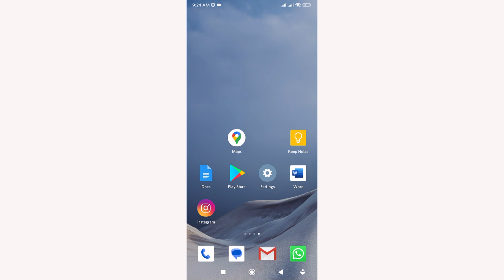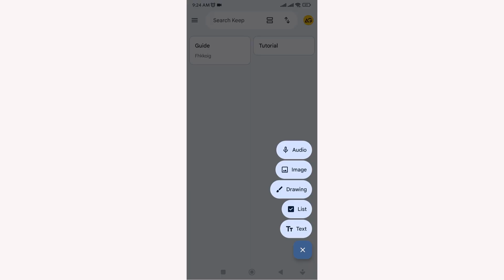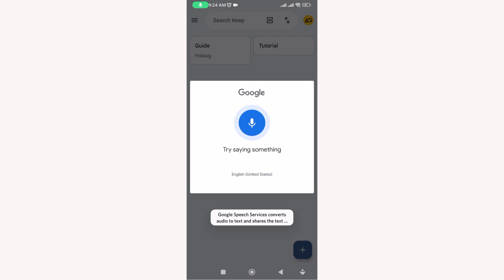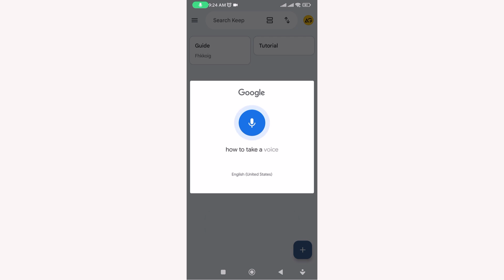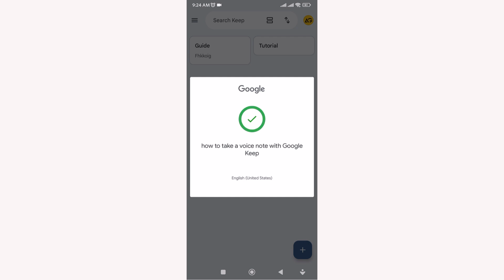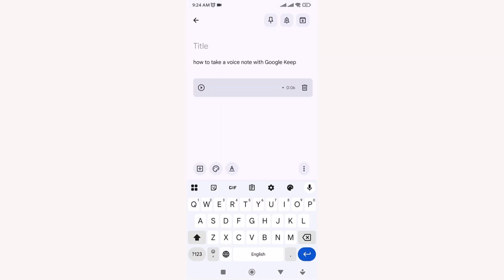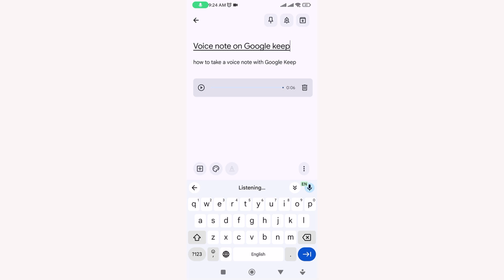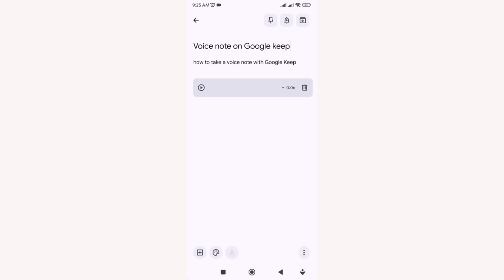How to take a voice note with Google Keep 2026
In this video, you’ll learn how to take a voice note with Google Keep in 2026. Google Keep makes it super easy to capture your thoughts, reminders, and ideas using your voice. Whether you’re using an Android phone or an iPhone, you can quickly record voice notes in Google Keep and have them automatically converted into text.

To get started, open the Google Keep app on your device and tap the plus icon to create a new note. Then, tap the microphone icon to create a voice memo in Google Keep. Start speaking, and Keep will record your audio while also transcribing your words into text in real time. Once you finish, your Google Keep voice recording will be saved automatically. You can replay it anytime or read the transcribed text for easy reference.

This feature is especially helpful when you want to save voice notes in Google Keep for quick reminders, ideas, or lists without typing. It works perfectly across both voice note Google Keep Android and voice note Google Keep iPhone versions. Plus, your notes sync to your Google account, so you can access them from any device.

So, if you want to use voice in Google Keep to make your note-taking faster and smarter, this method is perfect for you. Whether you’re leaving a Google Keep audio reminder or jotting down ideas hands-free, voice notes make it simple and efficient. That’s how you can easily add voice notes in Google Keep and organize your thoughts effortlessly in 2026.